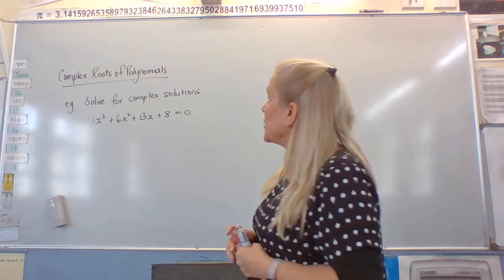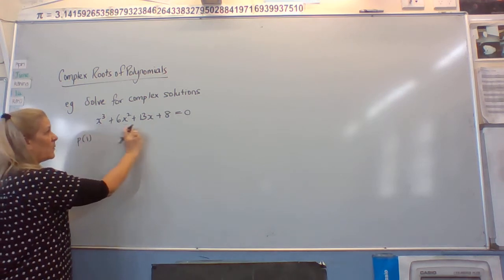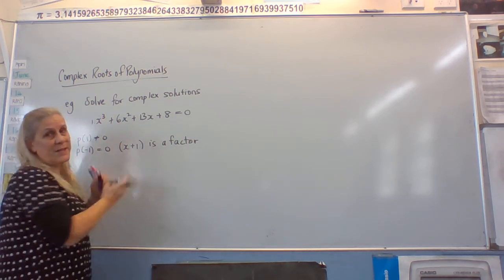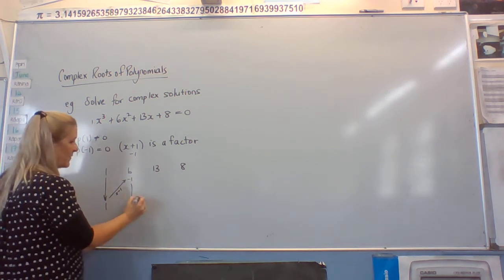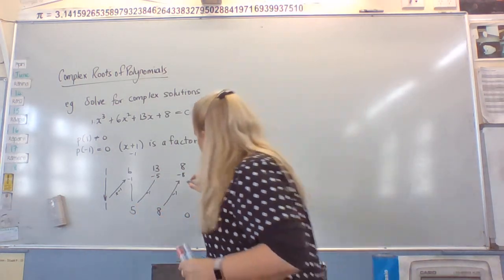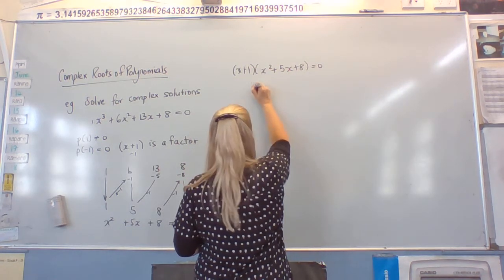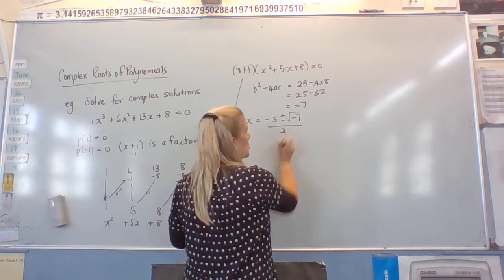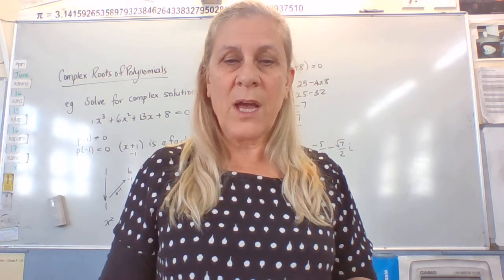NCEA Level Three 3.5 Complex solutions to polynomials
specifically dealing with Cubics